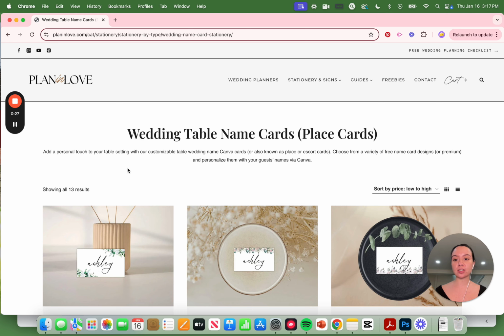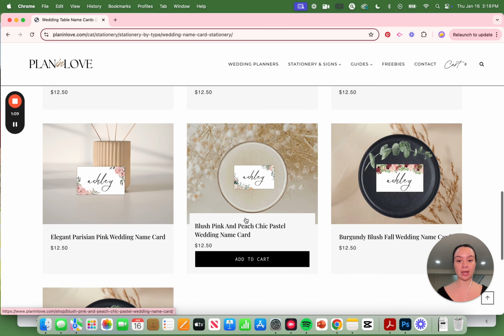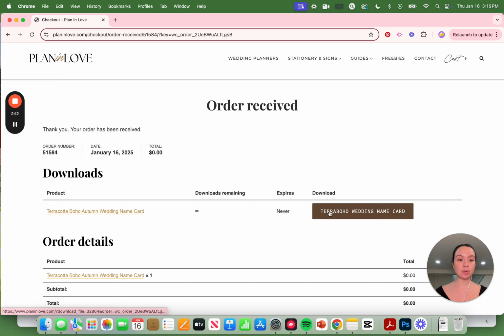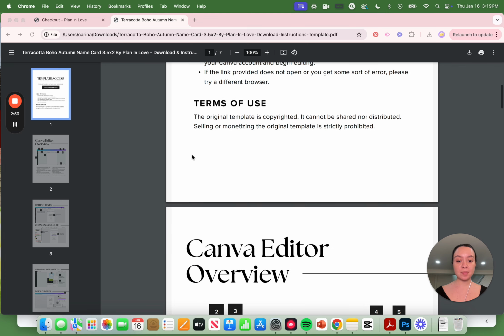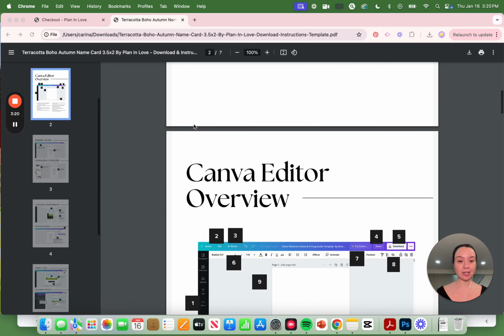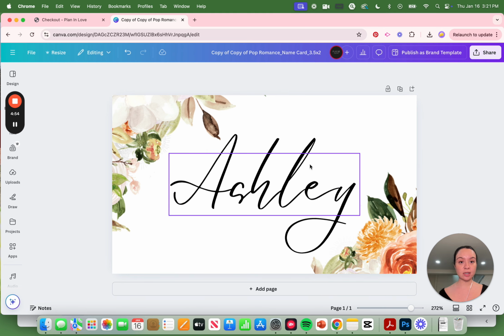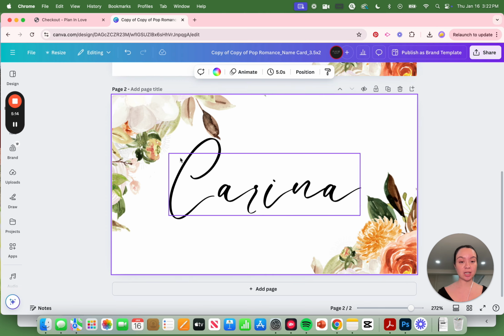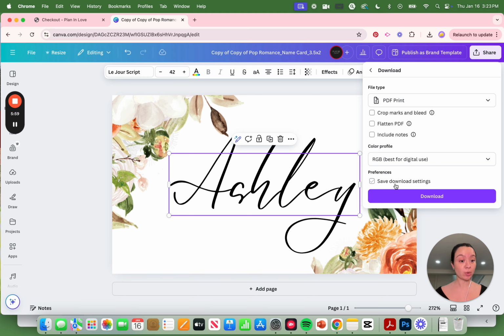Create Beautiful Wedding Name Cards: Simple Tutorial + Free Templates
In this video, I guide you through creating personalized name cards for your event using Planin' Love. Learn how to access, customize, and download free and premium designs for your guests. Follow step-by-step instructions to personalize and print your name cards effortlessly. No action requested from viewers.

00:00 Introduction
01:36 Placing Orders
03:16 Editing and Customizing Templates

💍 Stay inspired with more wedding tips and tricks:

Join our Facebook group: facebook/groups/planinlove